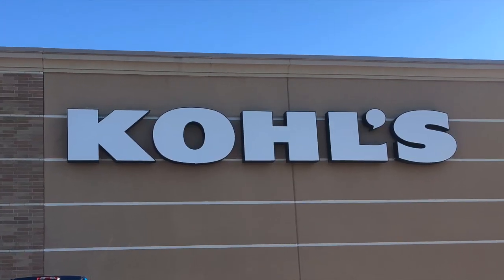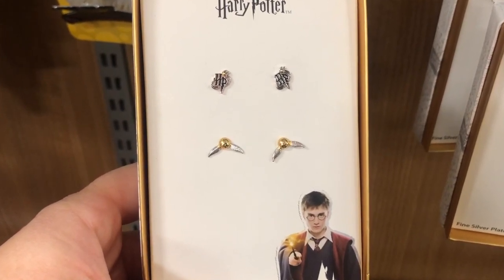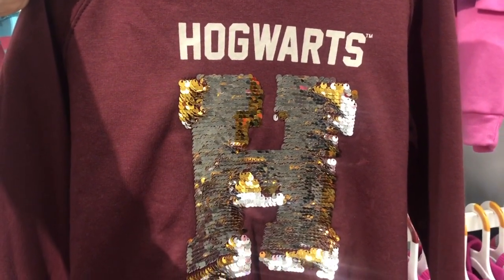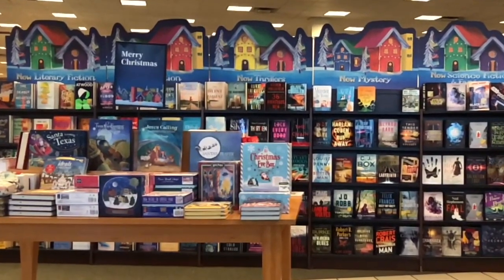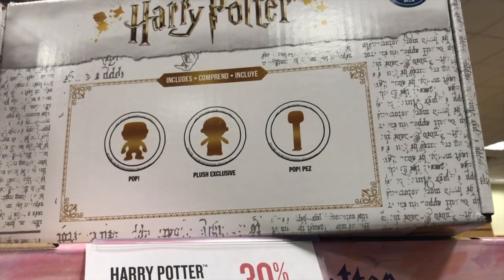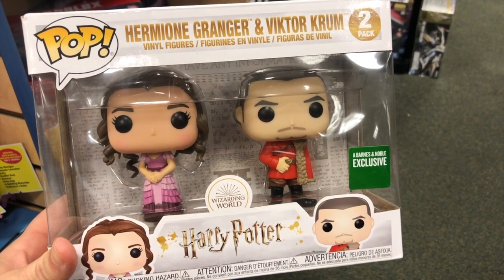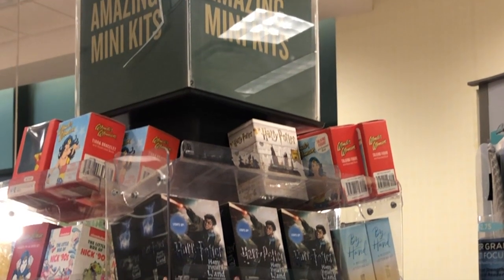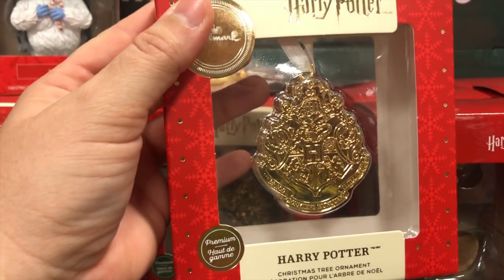LAST MINUTE HARRY POTTER GIFT IDEAS + GIVEAWAY | Kohl's, Target, & Barnes & Noble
CLOSED
Still shopping for that special Potterhead in your life? I stopped at Kohl's, Target, and Barnes & Noble to see what they still have on their shelves. While the first two stores were really shopped out, Barnes & Noble was really well stocked! They had a LOT of wonderful Potterish things -- more than I could fit into this video today!

The lucky winner of today's giveaway will get a a Golden Snitch Keychain & House Crest Page Clips!

How to Enter:
All you lovely Potterheads here on Youtube must:
1) Like This Video
3) Answer: What's your favorite Holiday food?
4) Leave a good contact method (instagram, email, Twitter, ETC) so I can reach out should you win.

1 Entry per person.

Send Me an Owl:
All The Pretty Books
Helotes, TX
78023, USA

Music In Order of Appearance:
Cast of Pods by Doug Maxwell